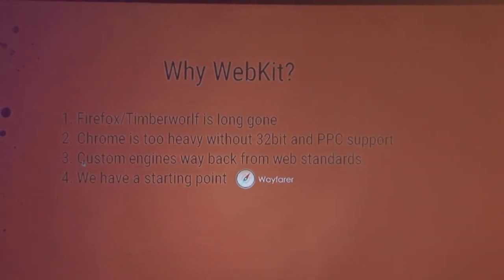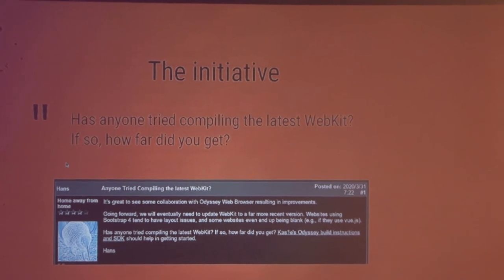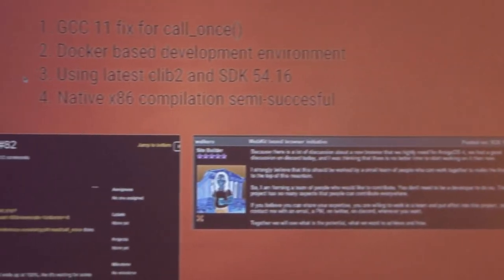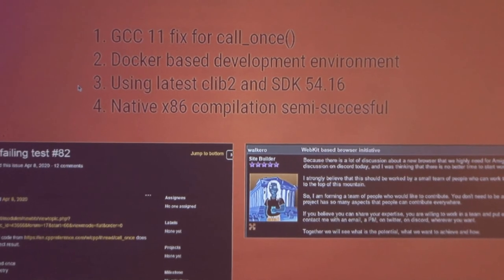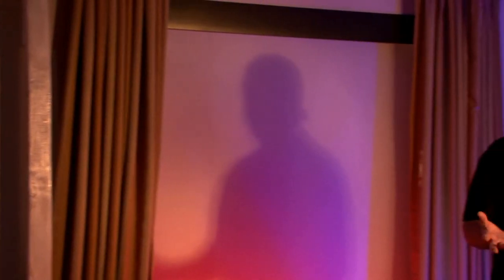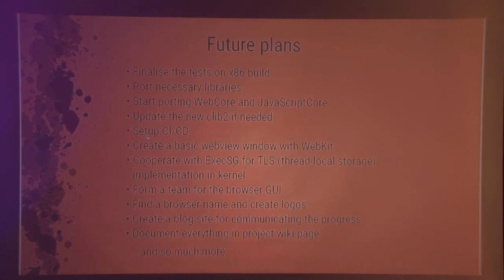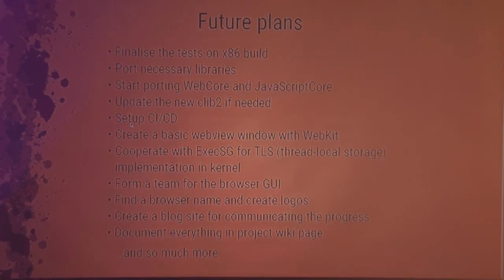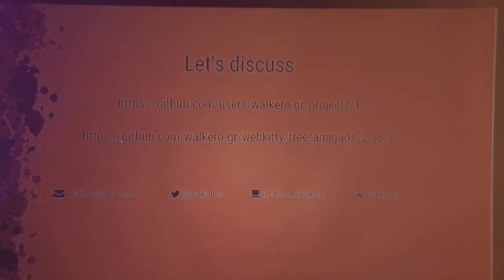Sokianos at the Amiwest Show 2022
George Sokianos talks about the WebKit-based browser for AmigaOS 4.1. Filmed by Bernardo on October 23 in Sacramento, California.